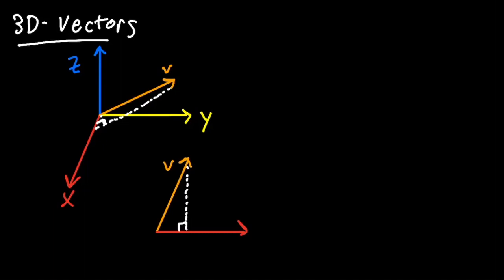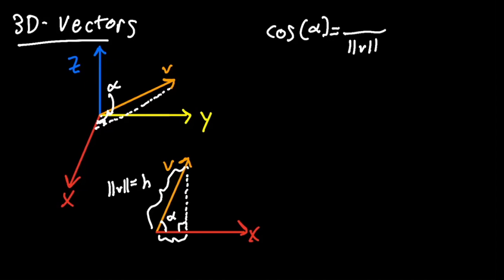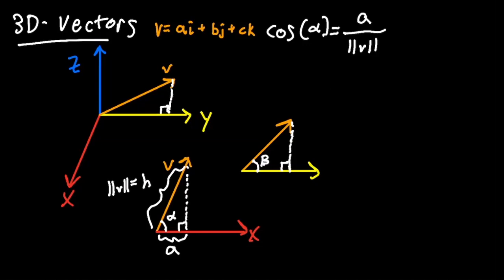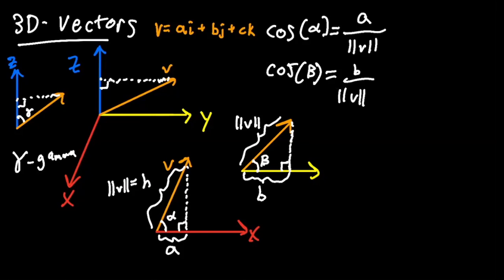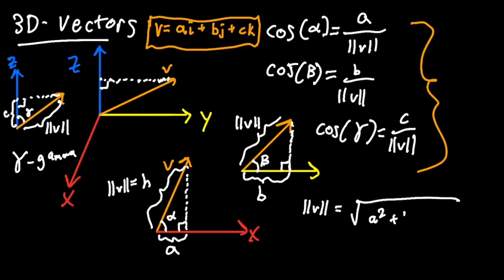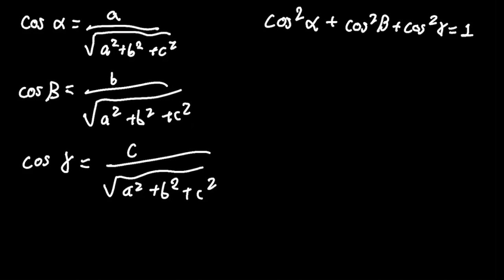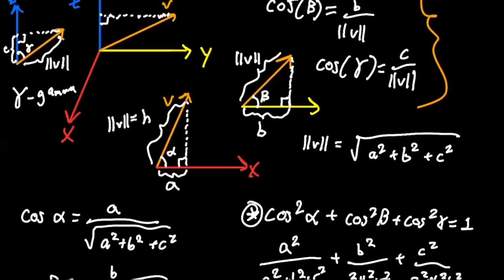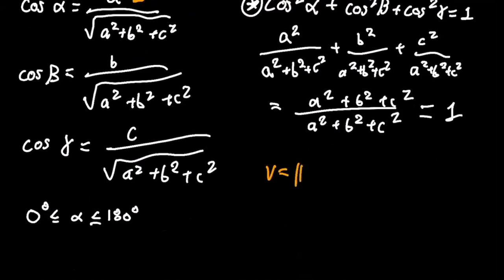Precalculus B Vectors in 3D Space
In this video we learn how to find direction angles for vectors in space.